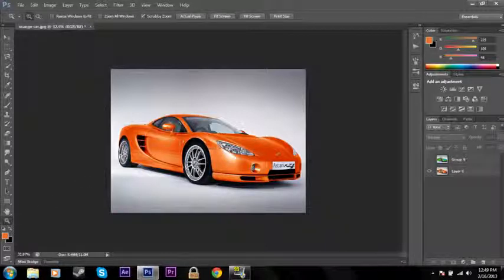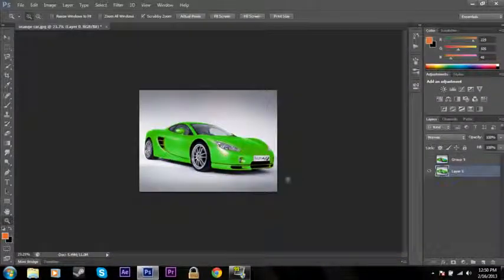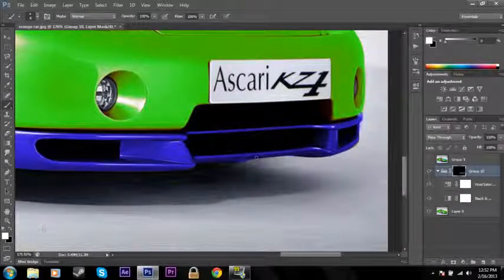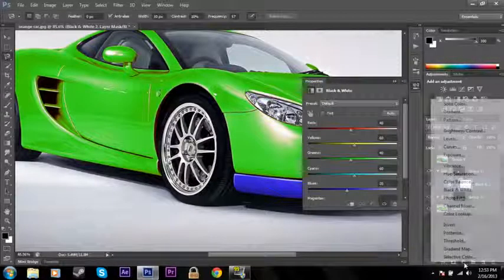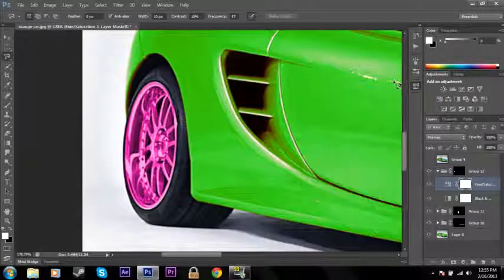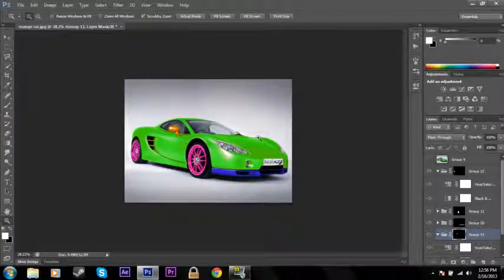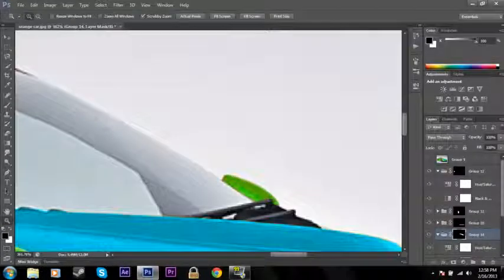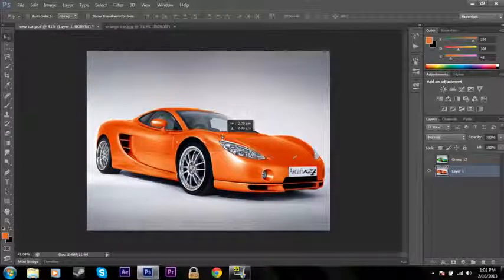How to Change or replace Color in Photoshop CS6 YouTube1